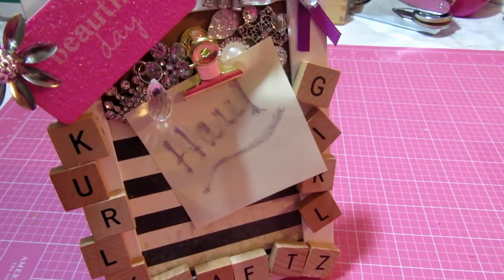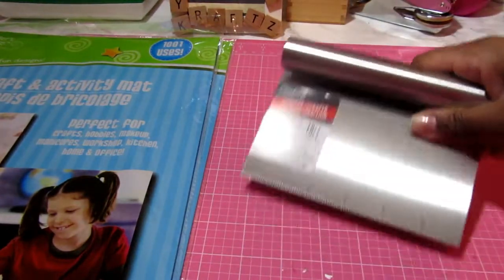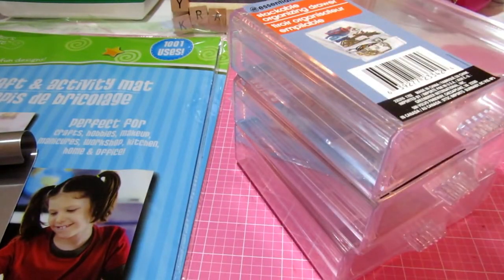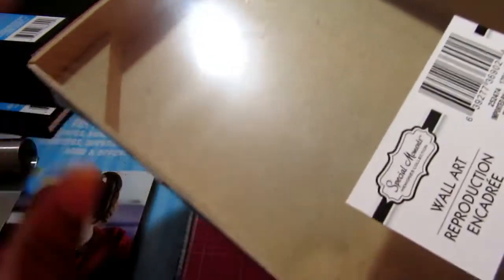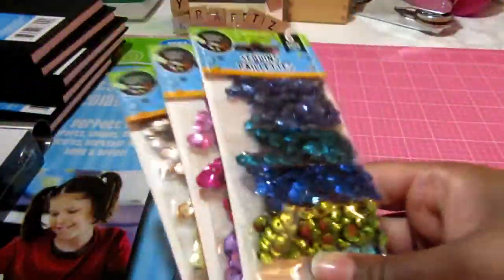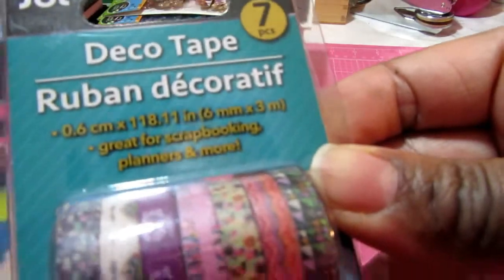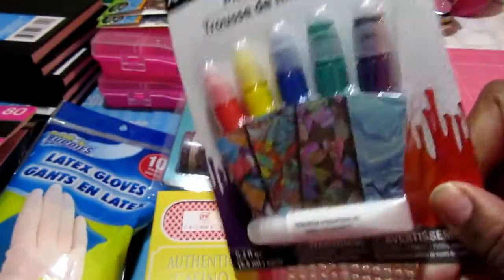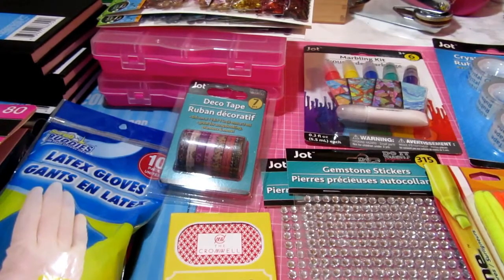6/15/17 Dollar Tree Crafty Inspired Haul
My purchases from the Dollar Tree on 6/15/2017.